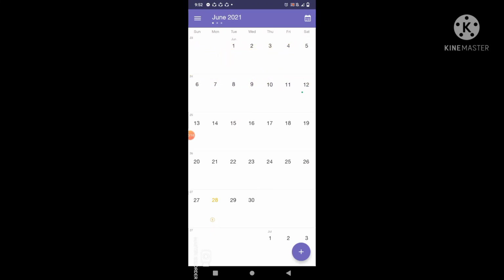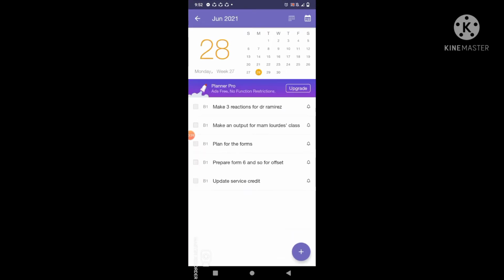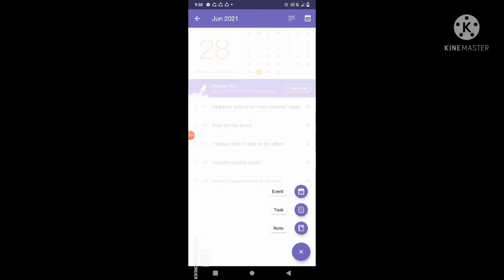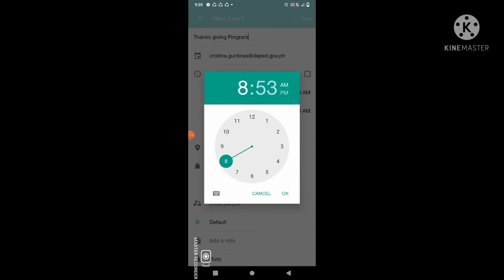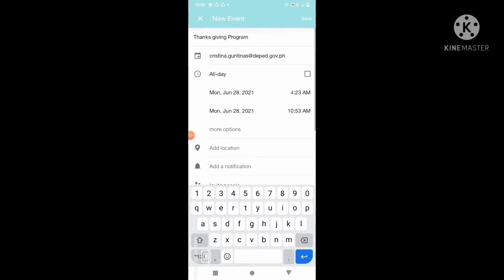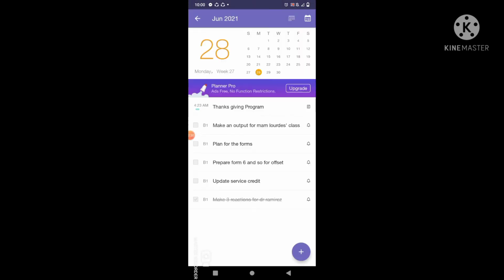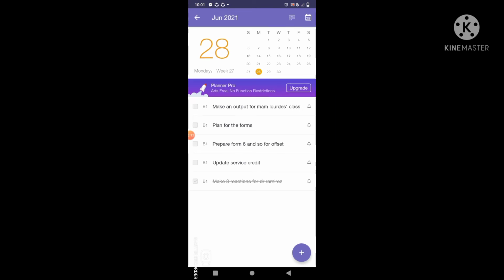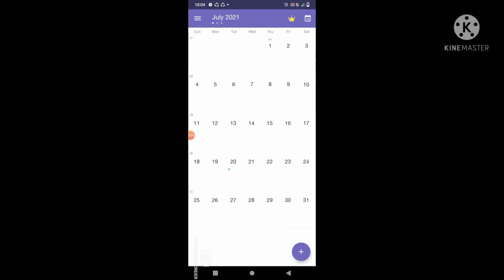How to use Planner Pro on mobile phone?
Mobile App Planner
Planner Pro Free
Planner
Planner Apps
Digital Planner
Planner Tutorial